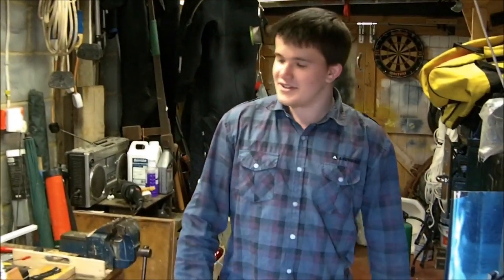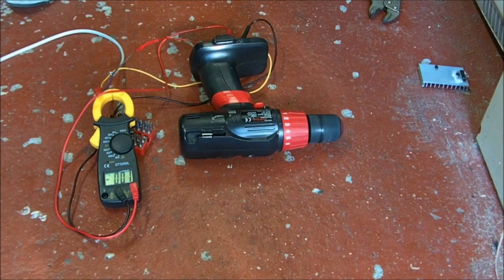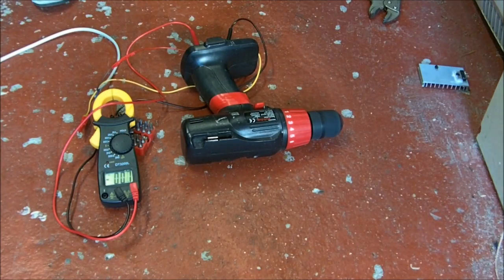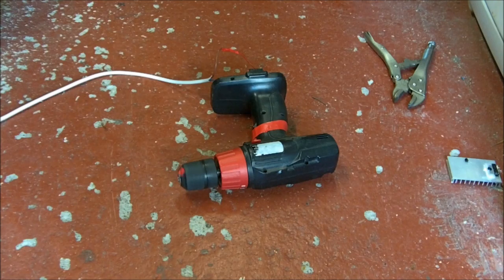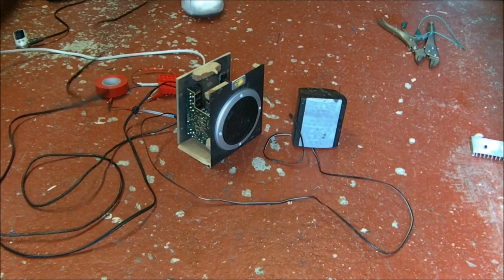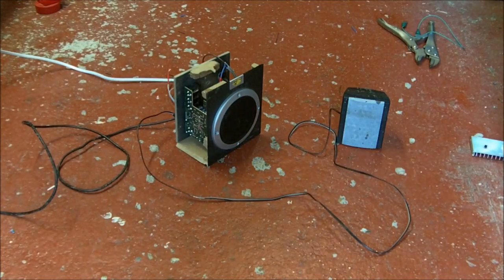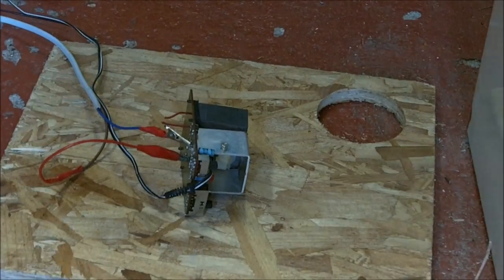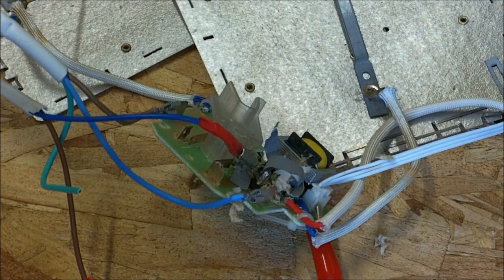Big boy's supply Part 2 - POPPING STUFF!